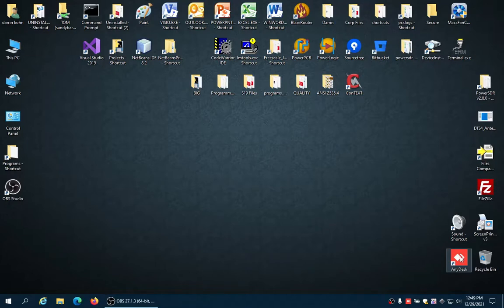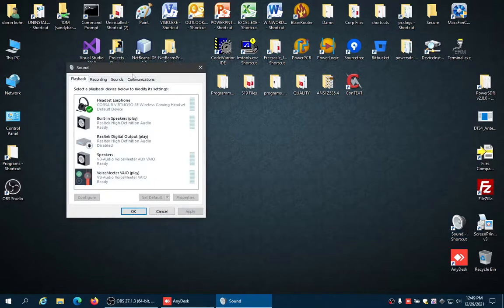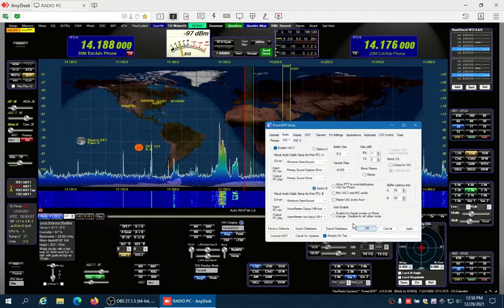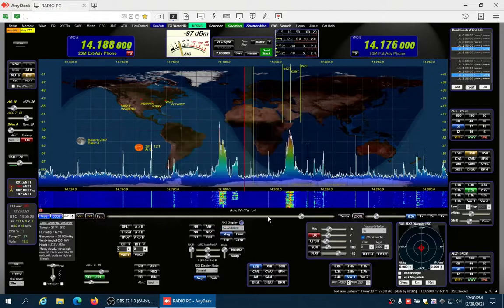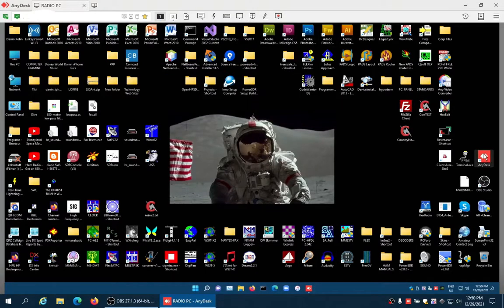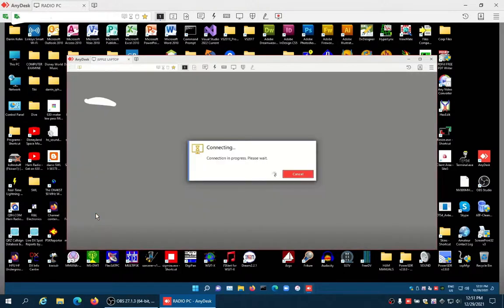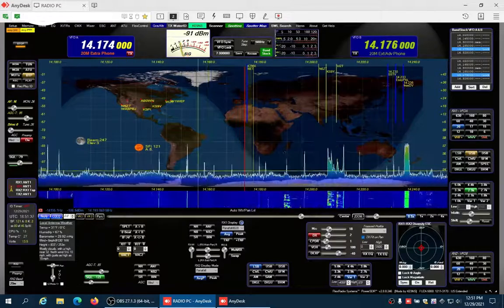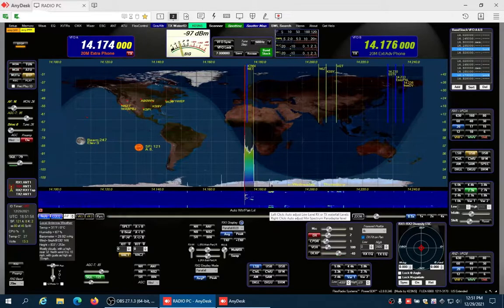KE9NS Full bi-directional Audio and Full Remote Desktop with PowerSDR using only AnyDesk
0:00 - Example demonstration of Full 2-way Bi-Directional Audio, and Full Remote Desktop operation running PowerSDR ke9ns v2.8.0 using ONLY AnyDesk, allowing to you transmit Mic audio as well as Receive audio from anywhere with an internet connection.

This Video was recorded with OBS Studio on a 2008 Macbook Pro laptop running Win10, with a wireless "Corsair Virtuoso" PC gamer headset, running "Equalizer APO" (setup for 6khz wide audio).

I remotely connect to my Ryzen Desktop running Win11 connected to my Flex-5000 and PowerSDR ke9ns v2.8 with Voicemeeter virtual audio cables.

AnyDesk provides very good Video and Audio for the bandwidth, and is "Free for personal use".
Much simpler setup & smoother operation than RDP, Teamviewer, or Zoom.

NOTE: If you operate AnyDesk over 100 hours within 8 weeks, you may get a notice that your not a personal user. In that case you need to "Whitelist" both your Remote and Home computers. and fill out the form 2 times, with 9-digit AnyDesk ID's from both sides of your connection.

AnyDesk allows for full remote control of PowerSDR, and 1-way hi-fi audio.
But did you know that once your logged into your Radio PC Desktop, you can then run another instance of AnyDesk to log back into your Remote Laptop, and now you have full 2-way hi-fi audio.

NOTE: If an audio device (like your headset) was not active before you launch AnyDesk or PowerSDR, you may have to close them and restart to get this to work. Worst case would require a PC reboot, then make sure all Virtual cables and speaker and mic are active before starting. Then make sure the AndDesk Permissions (Shield icon) has "Transmit sound" checked.
0:15 - AnyDesk needs to be installed on both Remote Laptop and Radio PC. Setup AnyDesk so you can Log into your Desktop from the Remote Laptop, and allow your Desktop to Log into your Remote Laptop.
NOTE: I installed the free Voicemeeter banana audio drivers on the Radio PC only. You can use any Virtual audio cable program, and you dont need it on the Remote Laptop side.

If everything is already setup you can skip to step 1b)

0:35 - Remote PC (1 time setup):
0:46 - 1) AnyDesk on Remote Laptop: Setup Audio "Transmission" = Headset Mic, "Output" = Headset speaker.
0:57 - 2) Remote Laptop Windows "Sound" Playback default = Headset speaker, Recording default = Headset Mic.
1:09 - 3) Log into the Radio PC. The Top line of the AnyDesk window has a Shield. Click on the shield and check "Transmit Sound". (I FORGOT TO INCLUDE THIS IN THE VIDEO)

1:18 - Radio PC (1 time setup):
1:22 - 1a) Radio PC "PowerSDR" Set VAC1 DirectSound: IN = Voicemeeter Output, OUT=Voicemeeter Aux Input.
1:55- 2a) Radio PC Windows "Sound" Playback default = Voicemeeter Input, Recording default = Voicemeeter Aux Output.
2:11 - 3a) AnyDesk on Radio PC: Setup Audio "Transmission" Voicemeeter Aux Output, "Output"  Voicemeeter input.
2:32 - 4a) Log into the your Remote Laptop. The Top line of the AnyDesk window has a Shield. Click on the shield and check "Transmit Sound". (I FORGOT TO INCLUDE THIS IN THE VIDEO)

Operation, Sitting in front of your Remote Laptop:
1b) Remote Laptop: AnyDesk Log into your Radio PC. The Top line of the AnyDesk window has a Shield. Click on the shield and check "Transmit Sound". (I FORGOT TO INCLUDE THIS IN THE VIDEO)
2b) Launch PowerSDR on your Radio PC and Activate VAC1.
2:32 - 3b) Viewing your RADIO PC Desktop, Run a new instance of AnyDesk from your RADIO PC, and Log into your Remote Laptop. (This is the part that gives you MIC audio back to PowerSDR).
2:36 - 4b) Click "Accept" button of the AnyDesk Chat window that pops up on your Remote Laptop. You can minimize this Chat window.
2:39 -  5b) Viewing your RADIO PC Desktop, you will now see a small window appear showing your Remote Laptop (its a crazy recursive looking window). Minimize this small window (BUT DO NOT CLOSE OR END IT).
3:00 - 6b) Click on the PowerSDR MUX button. You should now have Mic audio back to PowerSDR.
Setup- General- Hardware Config- SpaceBar Latch ON/OFF. This will allow you to use the Spacebar to PTT the radio.

I suggest to go and download "Equalizer APO". This will create a permanent EQ built into your windows PC and really improve the sound of any PC gamer headset. You may need to search YouTube for help on how to set it up, but its worth it.

Darrin
ke9ns